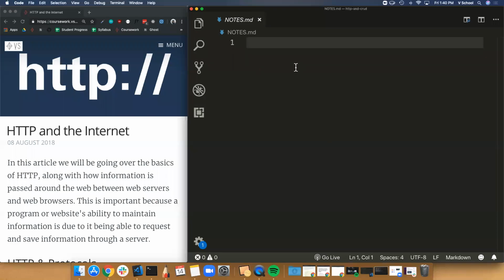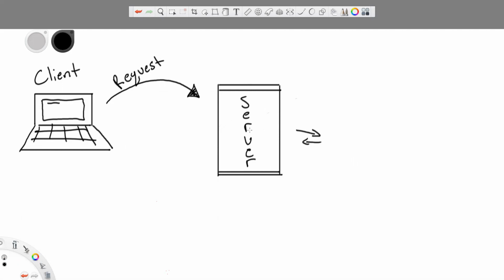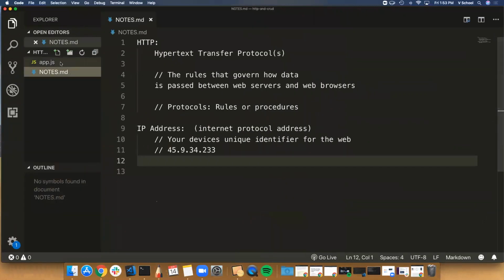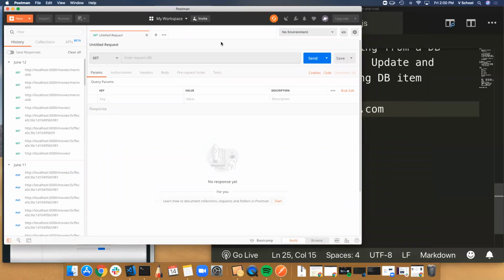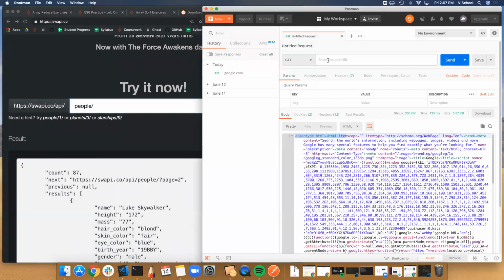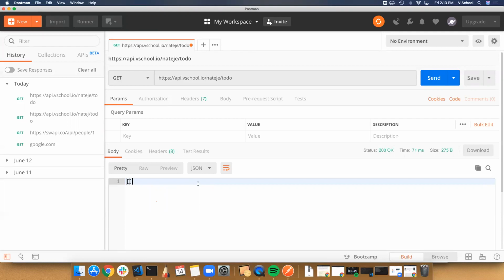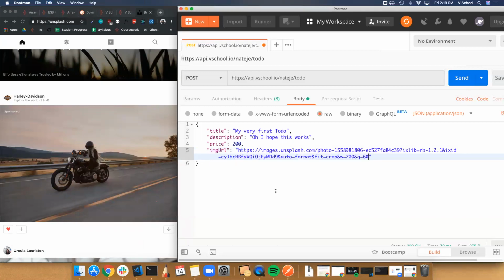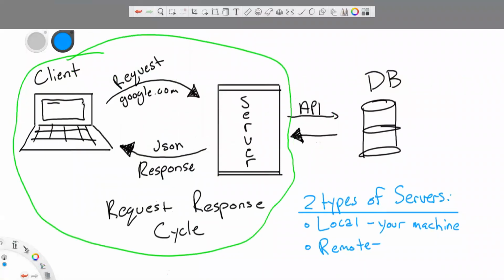HTTP and the Internet